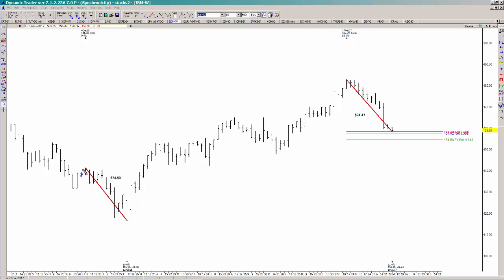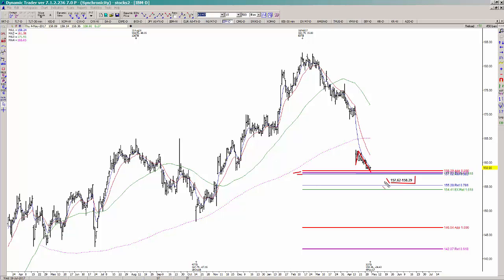Fibonacci Queen: I See an Important Decision in IBM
Let's stalk this one for a trigger!